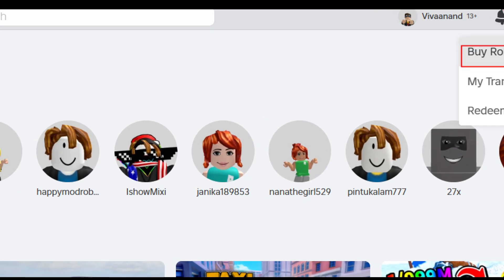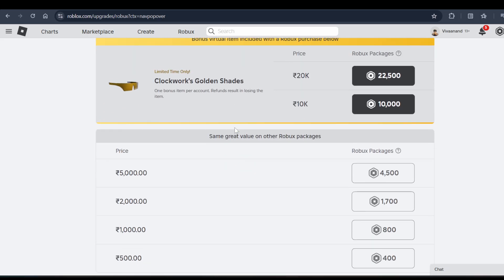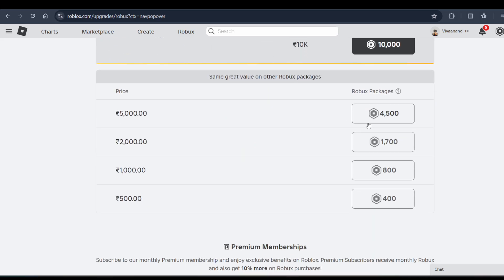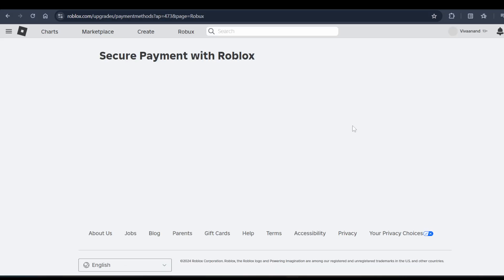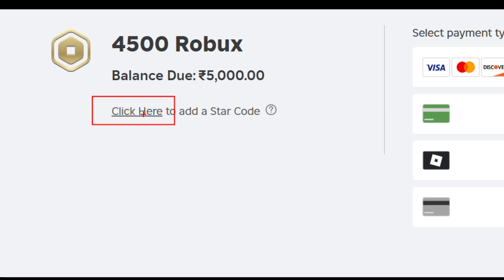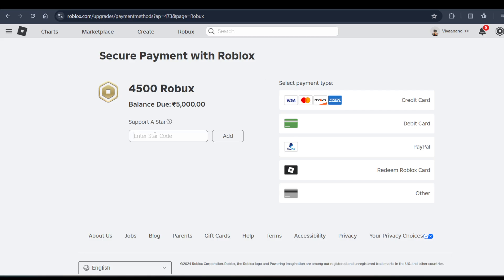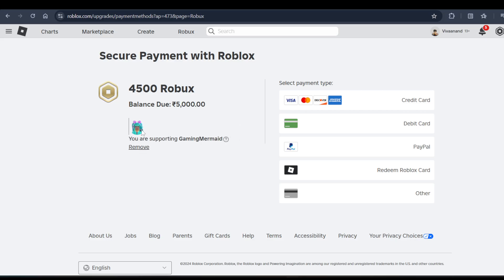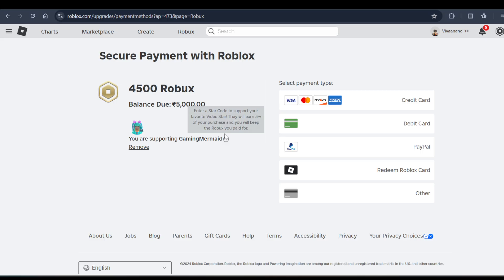How to Enter Roblox App Star Code (Add Star Code in Roblox Guide)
Learn how to add star code on roblox and how to enter roblox app star code
How to Enter Roblox App Star Code